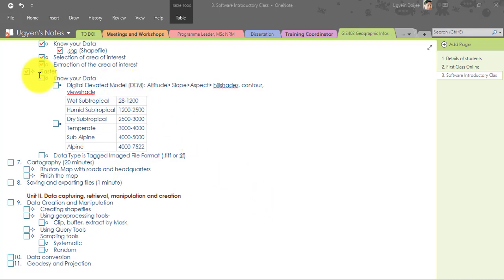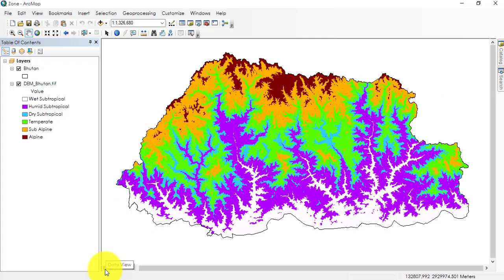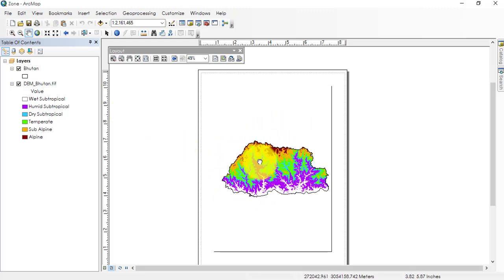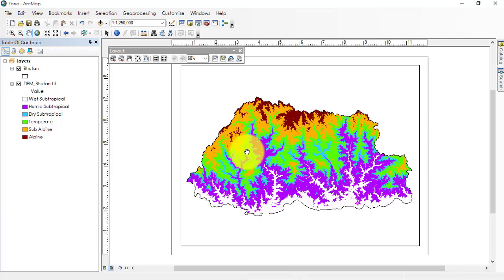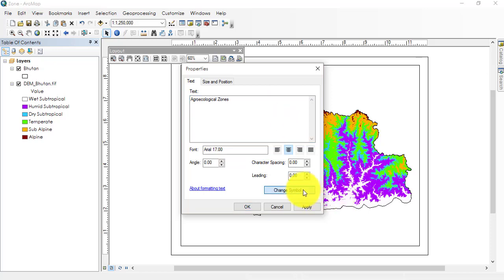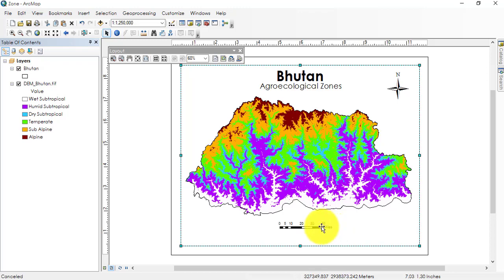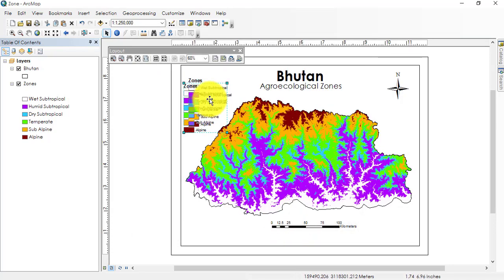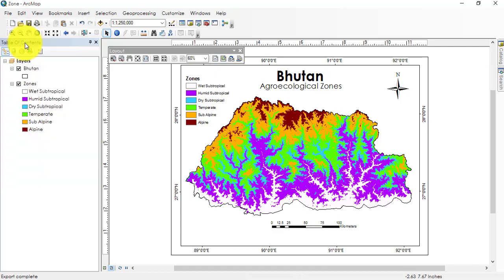Cartography Finishing a Map in ArcGIS